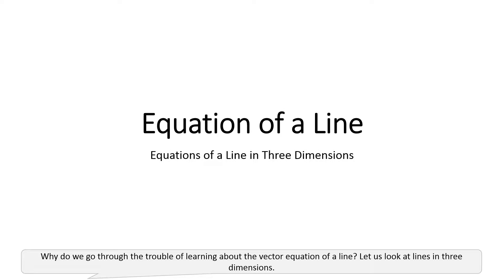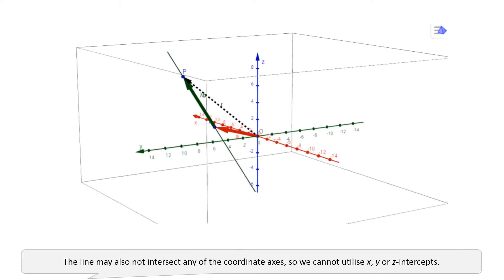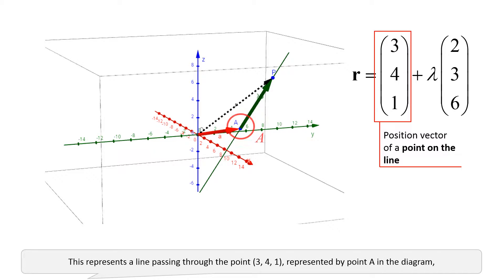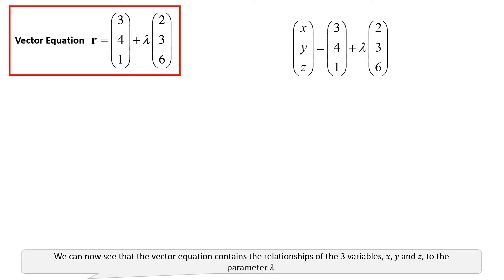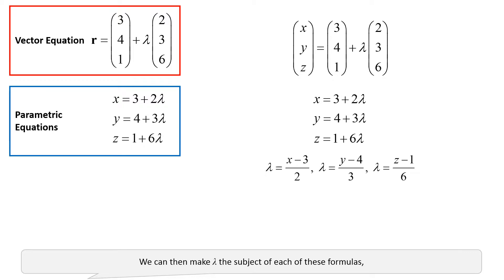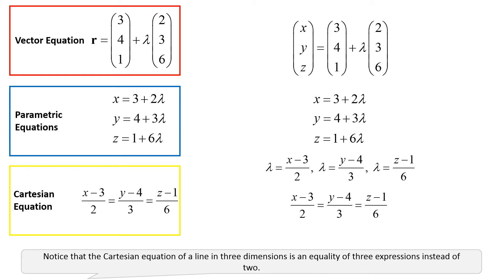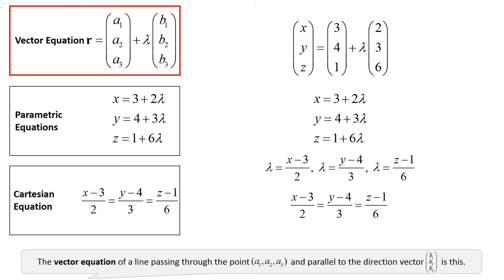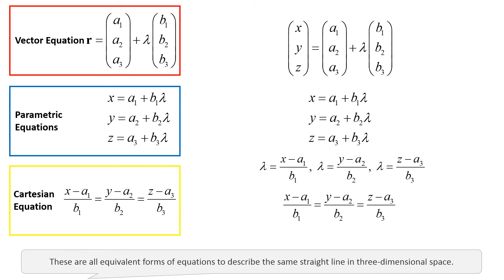VECTORS: Equation of Line in 3D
Property of ACJC Mathematics Department (2017)